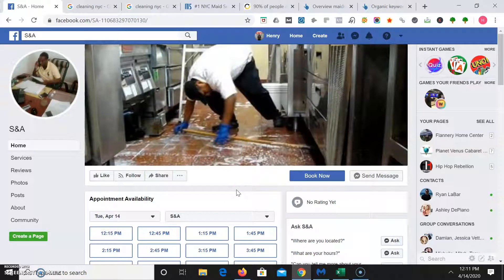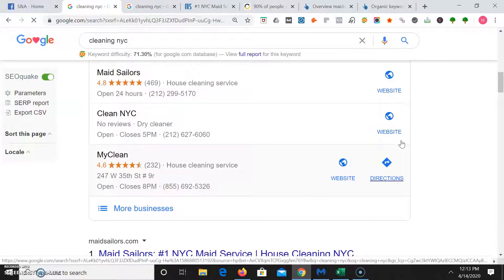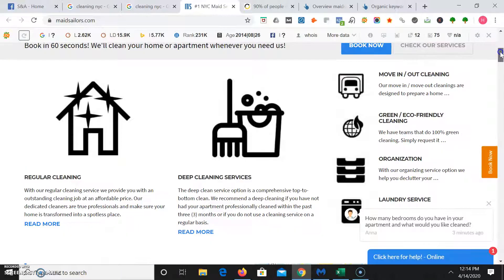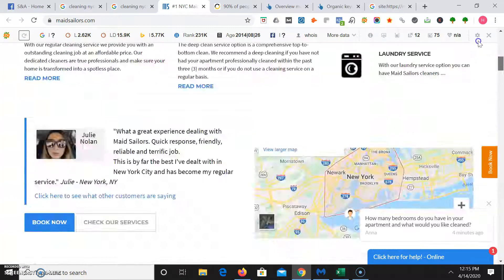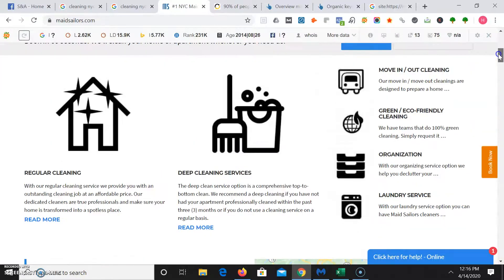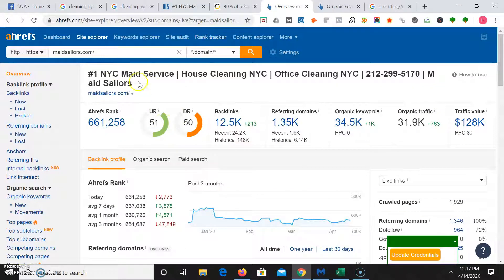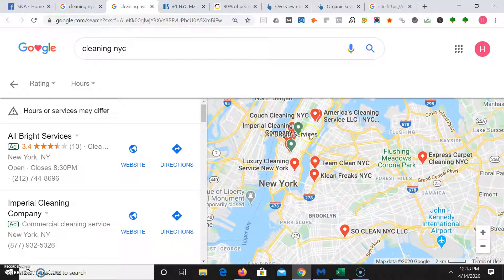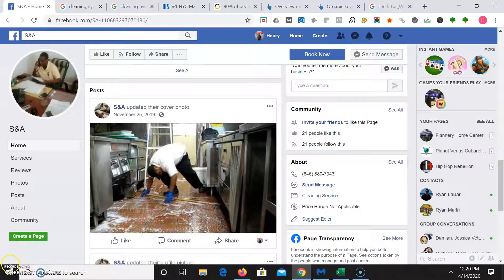S&A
S&A is a NYC cleaning company.